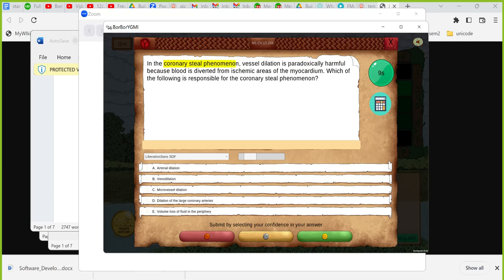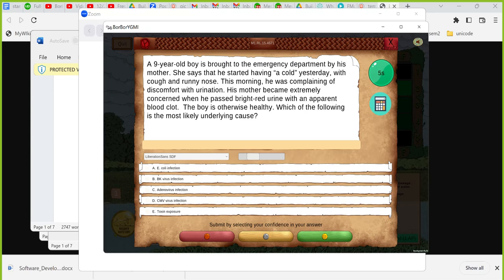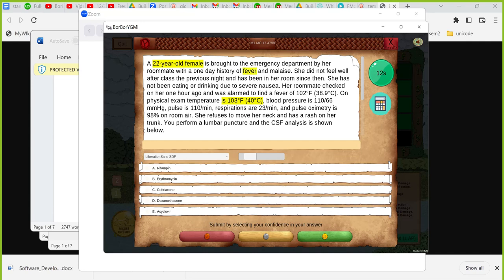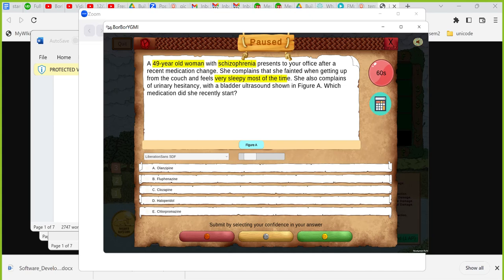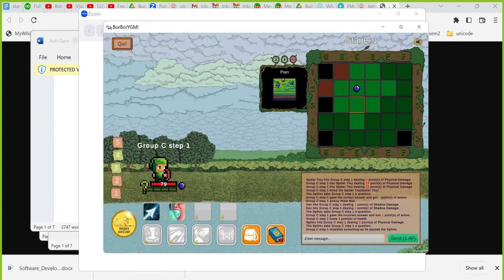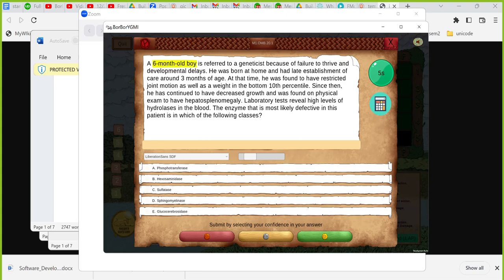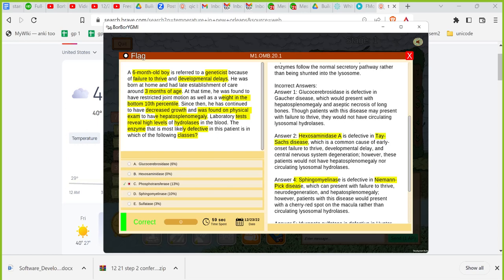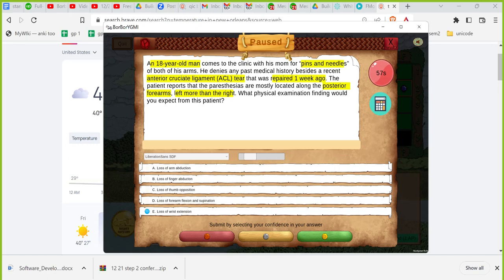Step 1: Dec/23/2022